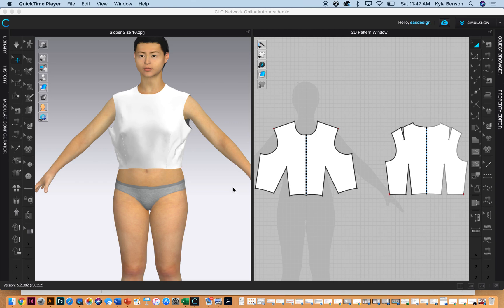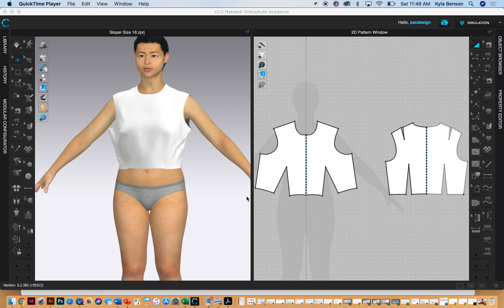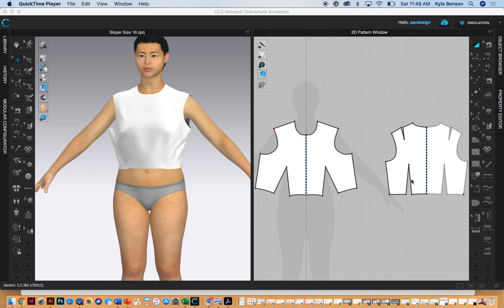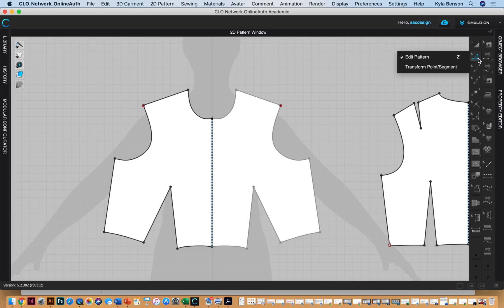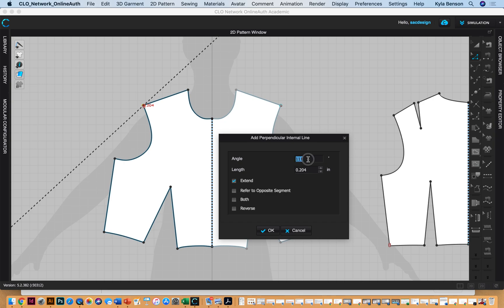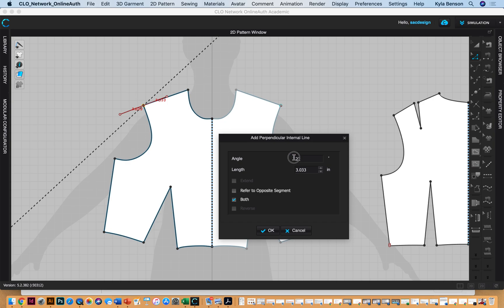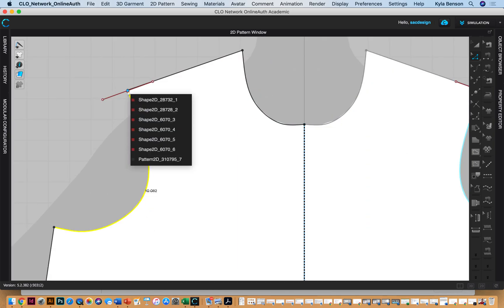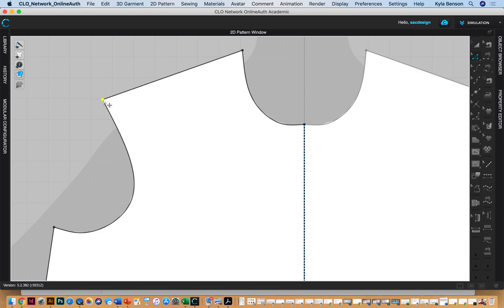How to Draft Parallel Darts- Cape Effect in CLO3D-Part 1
If you would like to post your project to your online portfolio, you must give attribution to CLO- it is part of our license agreement. So be sure to copy and paste the following:

CLO Virtual Fashion, Inc. owns all rights to the avatar displayed.